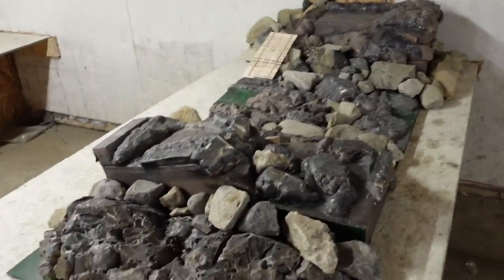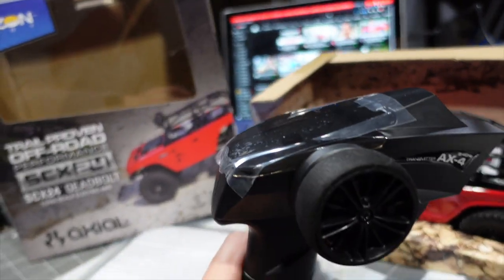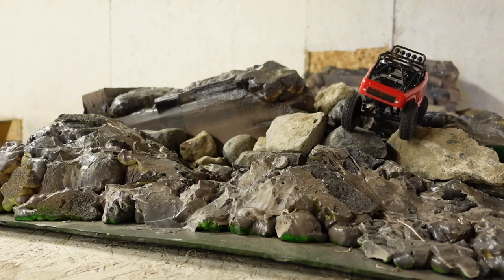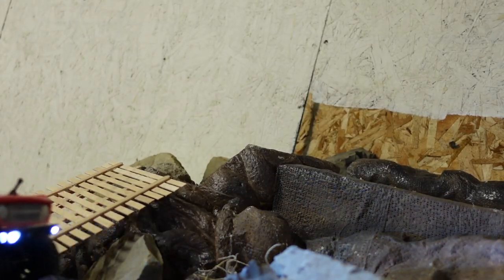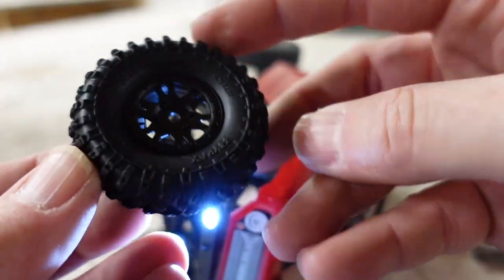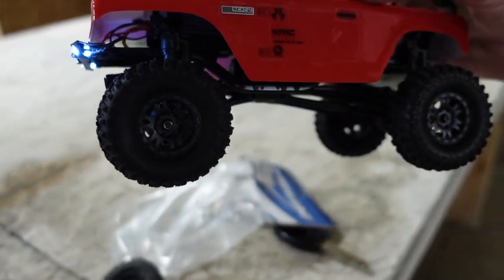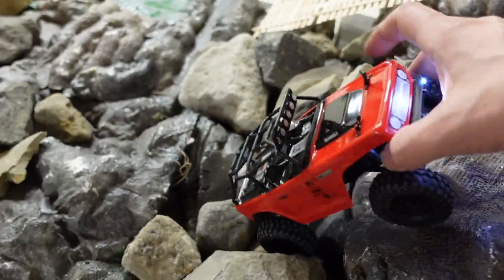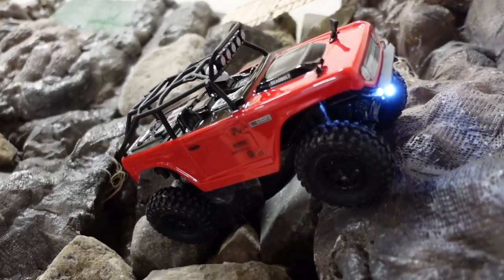Micro Crawler Course! SCX24 Deadbolt Upgrades vs Stock - Hyrax 1.0 Tires with Brass - Netcruzer RC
Micro Crawler Course at Electrosport RC. Axial SCX24 Deadbolt Overview. Stock Tires vs Hyrax 1.0 Tires with Hot Racing Brass Hex.
Proline Hyrax 1.0
Hot Racing Brass for SCX24
SCX24 upgrade parts on eBay
SCX24 upgrades parts on AliExpress